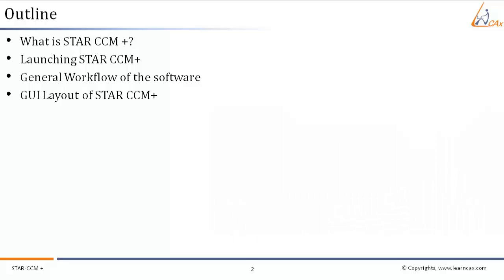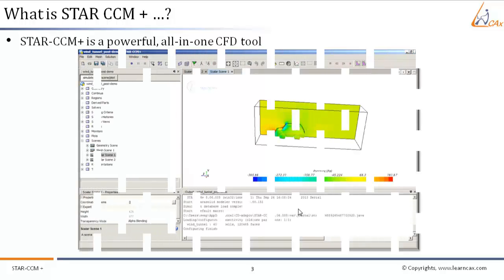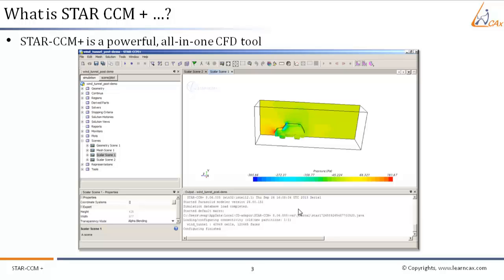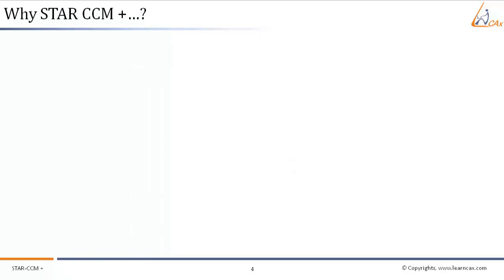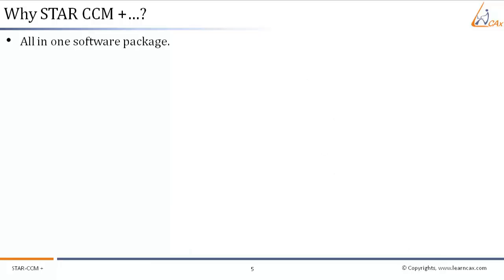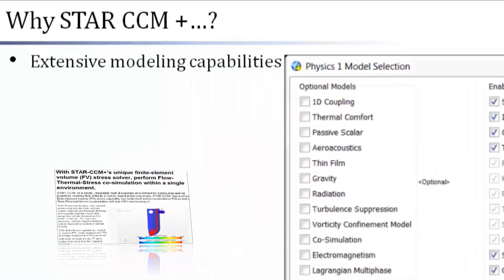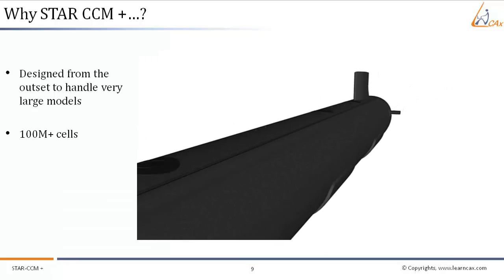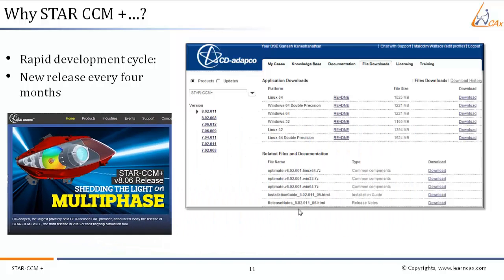EHF DI RT FPU 1